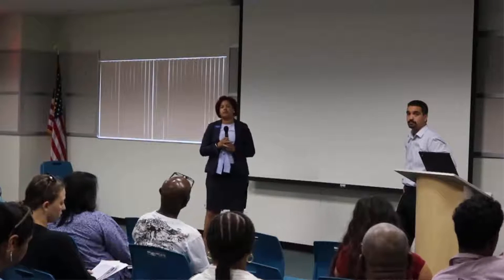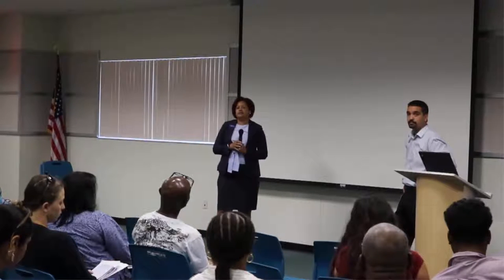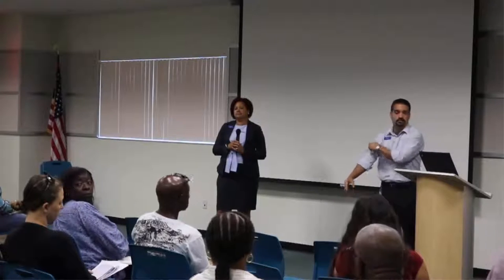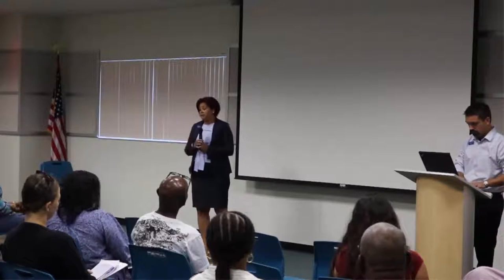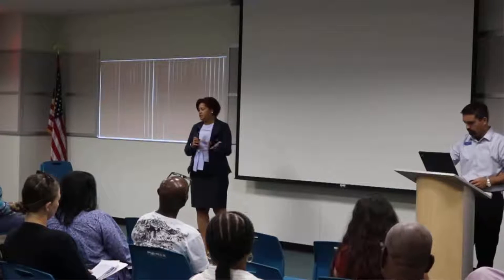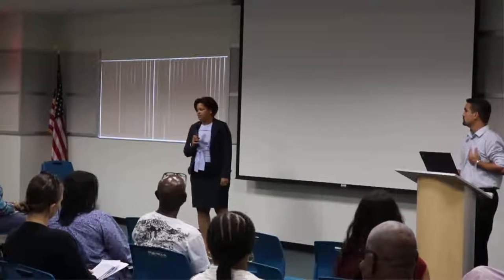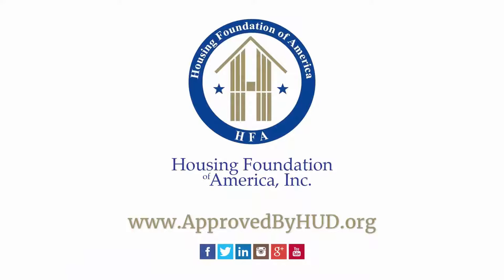CitiBank Short Start Program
Getting a committed approval not just a prequal with CitiMortgage Short Start program which is good between 90-120 days. Supporting documents is required and closing is guaranteed within 30 days if no grant assistance is obtained.